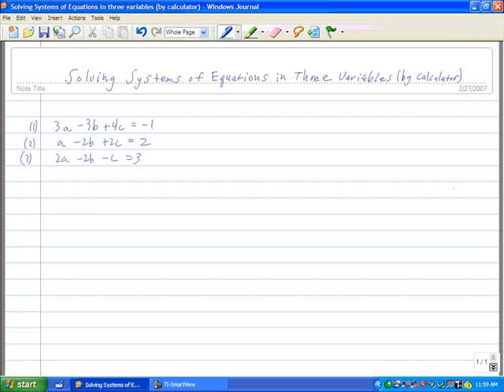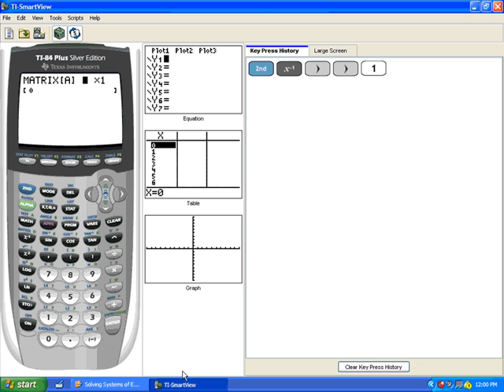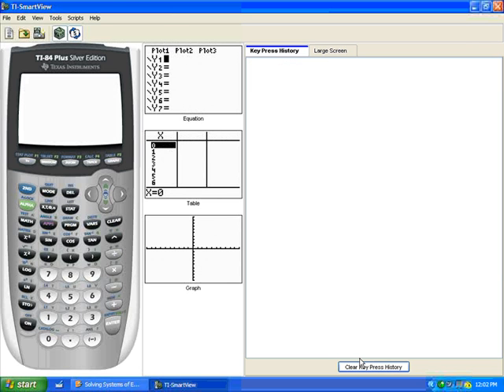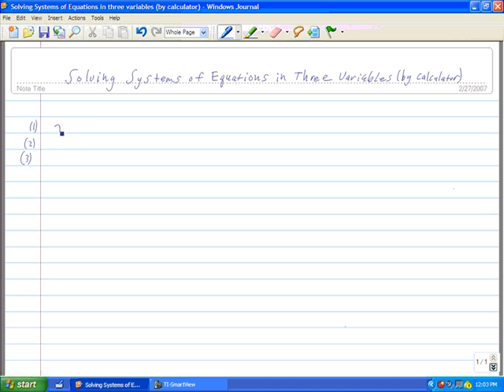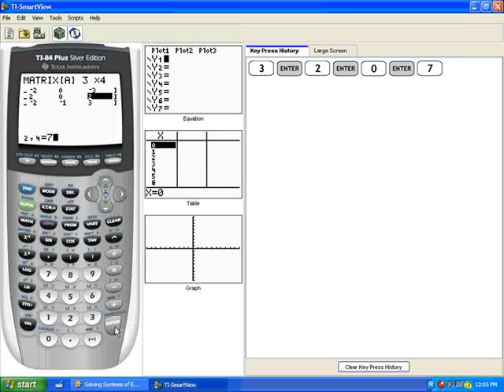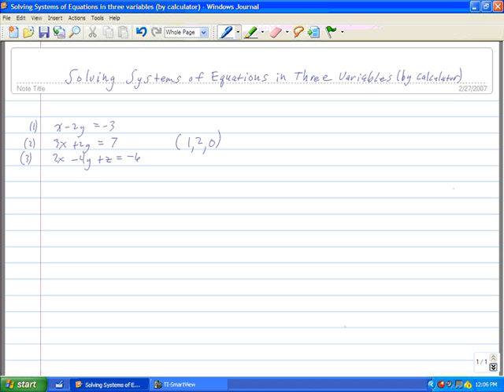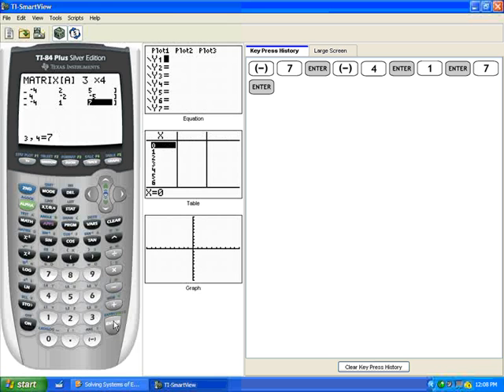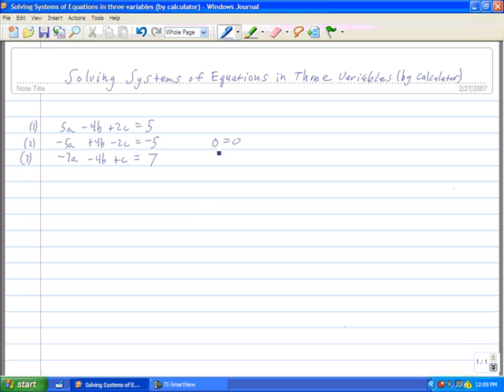systems of equations on the TI 84